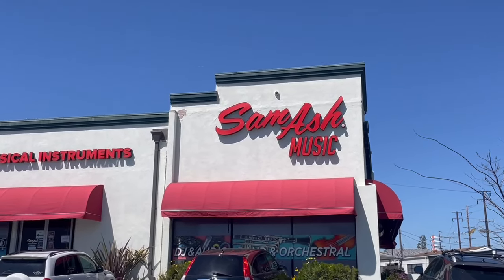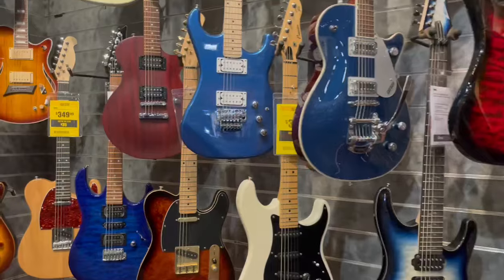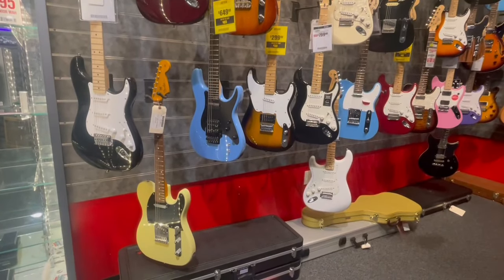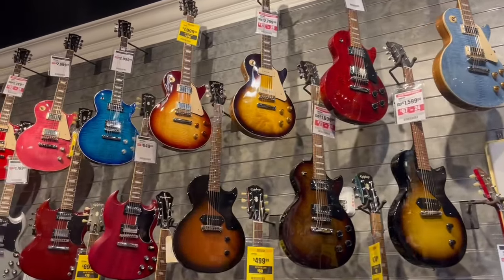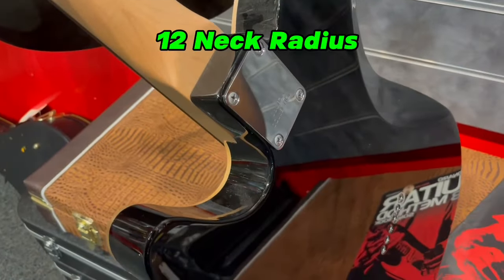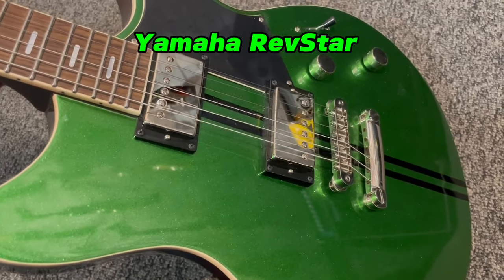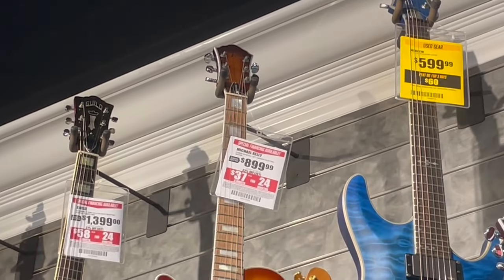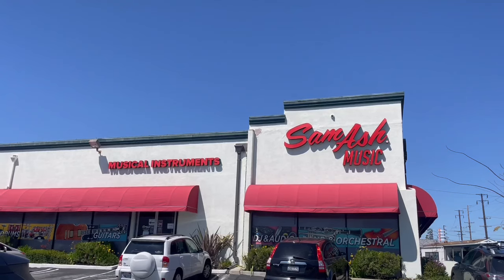New,Used, Clearance and Second Hand Guitars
I'm infatuated with Jackson Guitars. I have yet to purchase one. I have a "sufficient amount" of axes already (4). Yamaha Guitars are superbly built and seem to shine quality and craftmanship. Michael Kelly Guitars featured, is the Sam Ash house brand we must pay our respects to while in store. A variety of brands and models on display; which 3 got your attention? Let everyone know in the comments as I would be curious to see where you would have stopped and focused during the video.
Perspective is what "Fretting It Forward" brings but it's just my own, please share yours and let us know which ones you would have focused on!